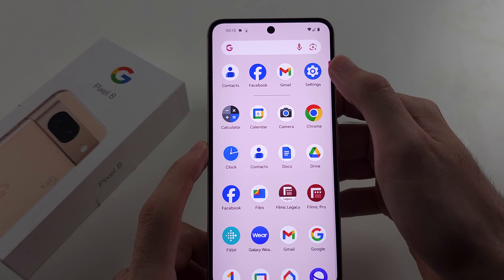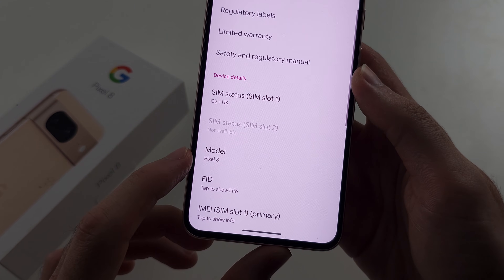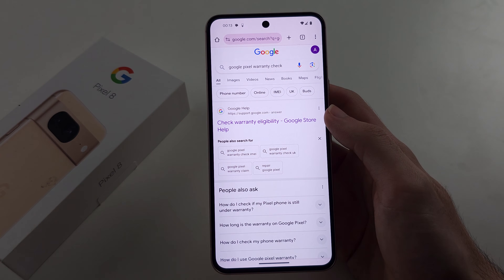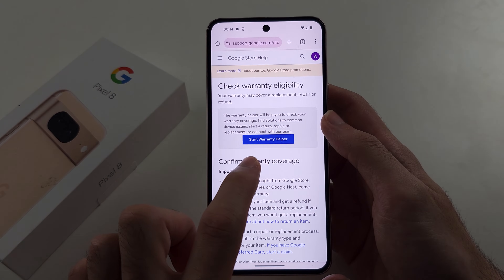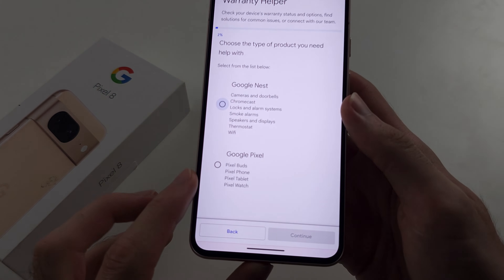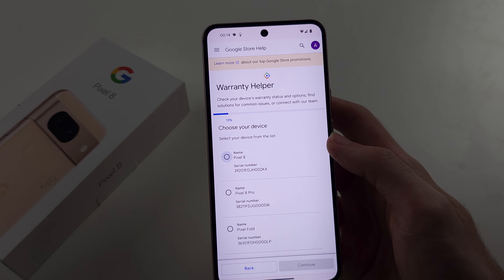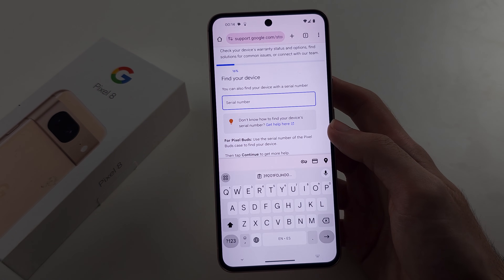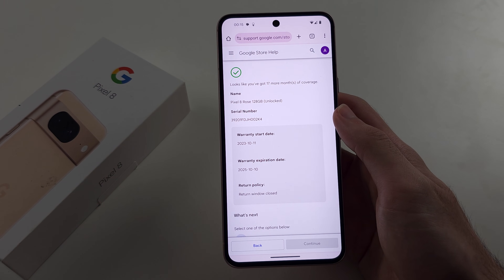How To Check Warranty in Google Pixel 8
Welcome to our guide on how to check the warranty status of your Google Pixel 8! In this video, we’ll walk you through the steps to find out if your device is still covered by warranty and how to check warranty details. We’ll cover methods including checking through the Google website, using the Pixel’s settings, and contacting customer support. Follow along to ensure you know your warranty status and get the support you need for your Google Pixel 8!